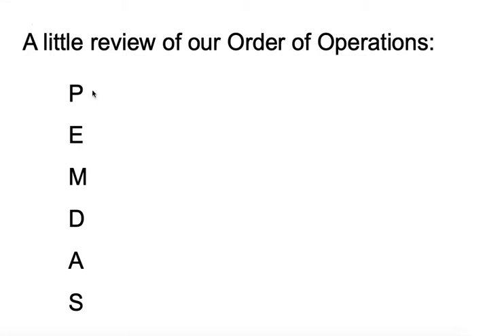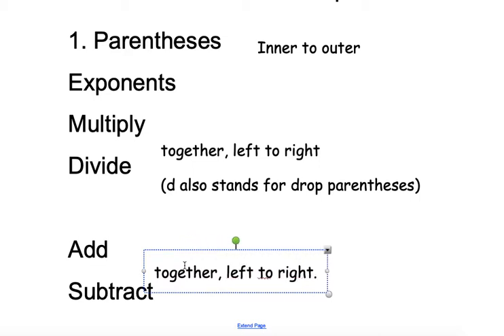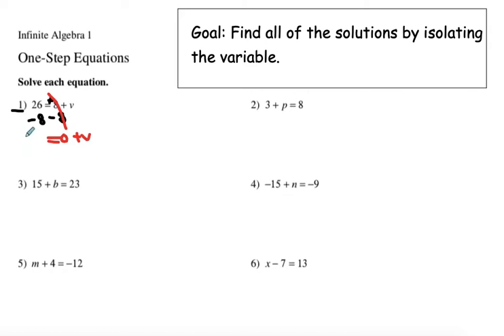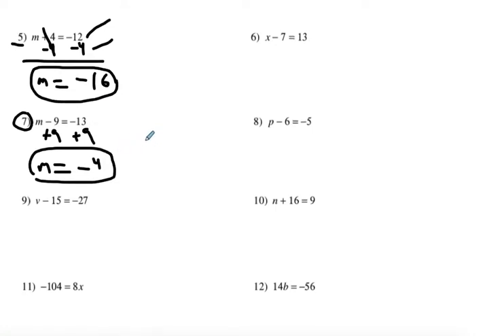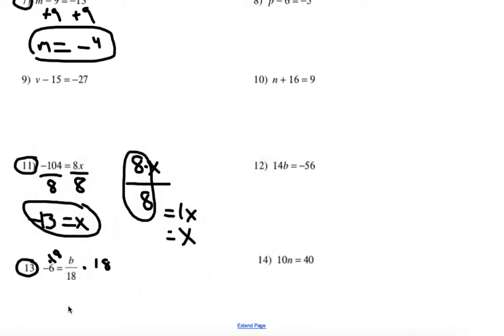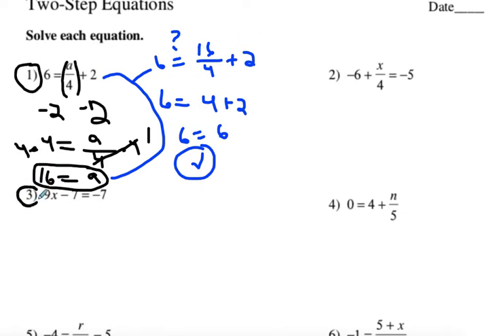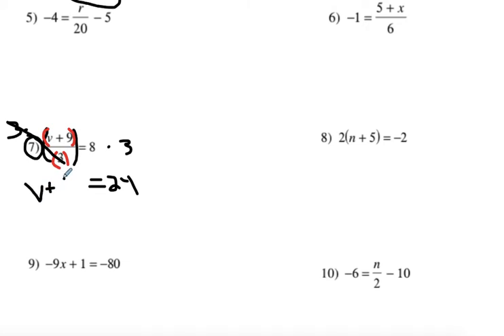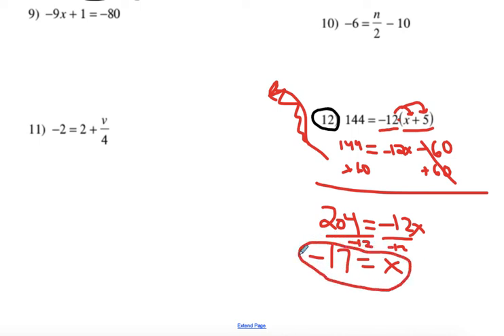Solving linear equations part 01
Solving part 1